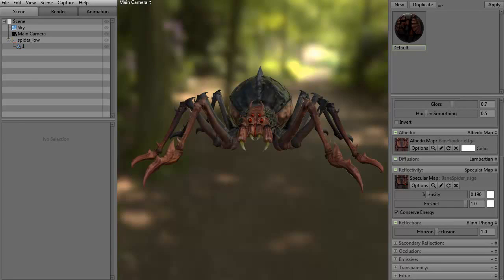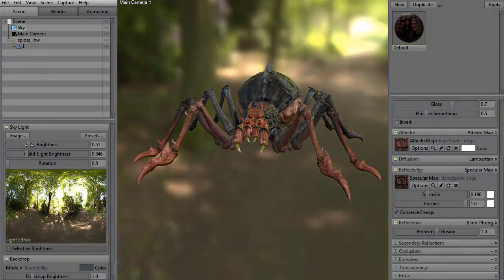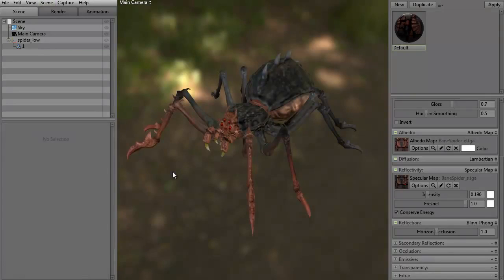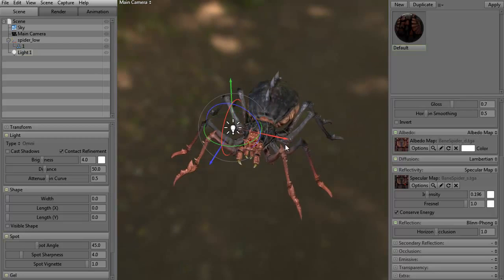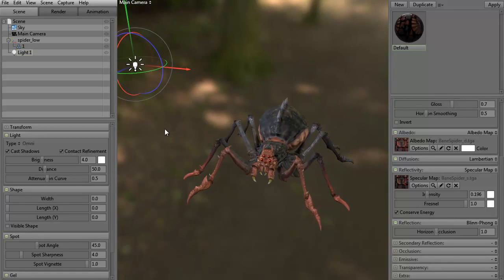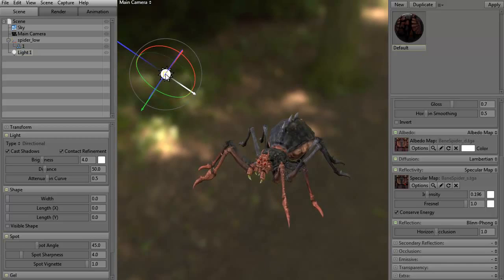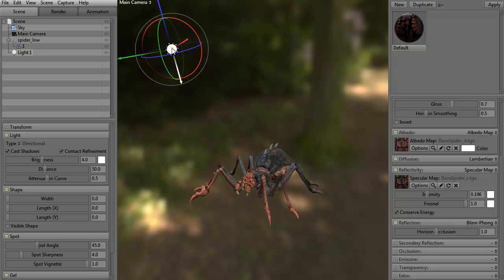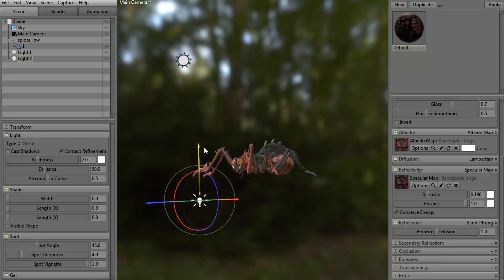Marmorset Toolbag 2 Beginners Tutorial - Introduction to Lights HD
In this video, we're going to look at adding in lights within Marmoset. Here we'll learn how to change the lights on the fly, move them as needed, and even colourize each for different effects.

Edge-CGI